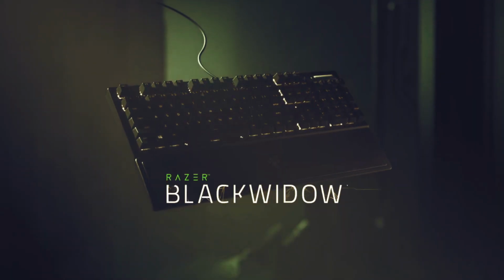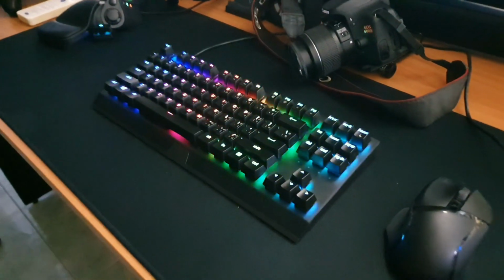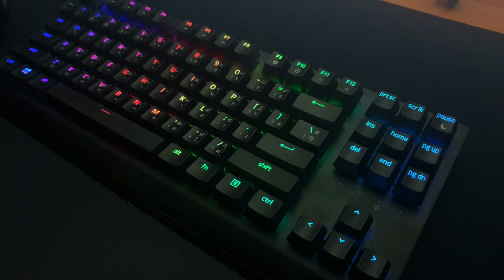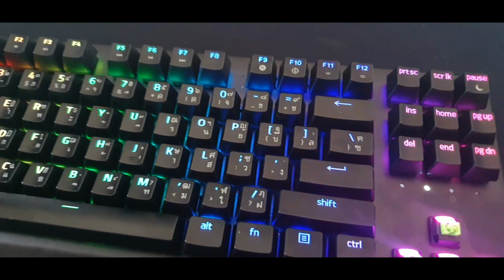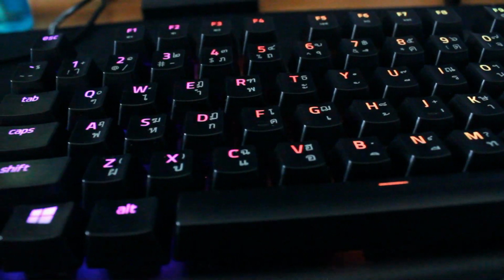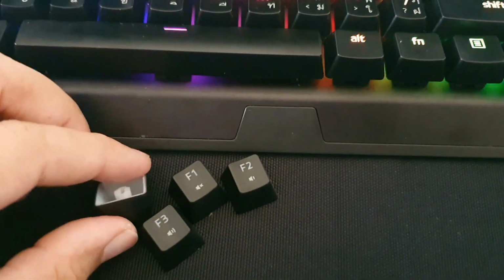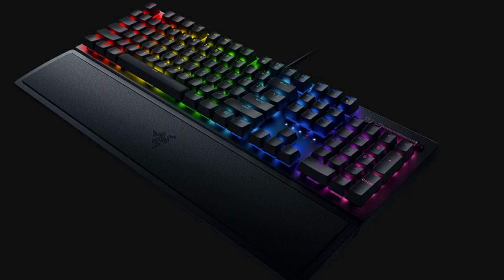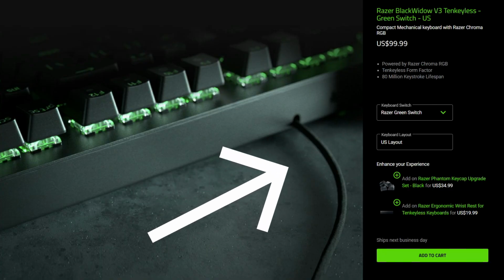Razer BlackWidow V3 TKL Honest Review 6 months later!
Review and honest opinion of the Razer BlackWidow V3 TKL after using it for 6 months!

Introduction 0:00
Specs 1:55
The GOOD 2:35
The switches 3:20
Body features 5:13
Lighting 5:21
Synapse features 7:30
The BAD 08:17
The UGLY 10:49
Conclusion 13:09

Thank you very much for your support! Videos are "usually" up every Wednesdays and Saturdays!